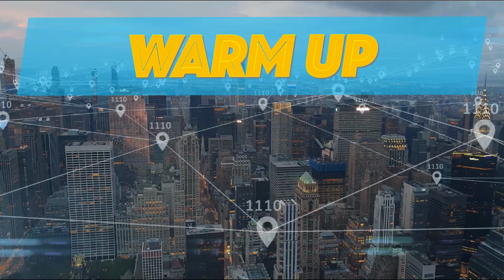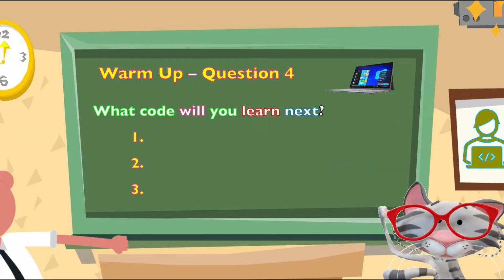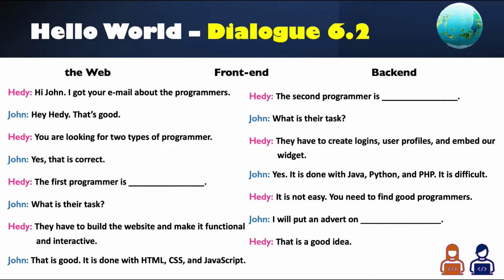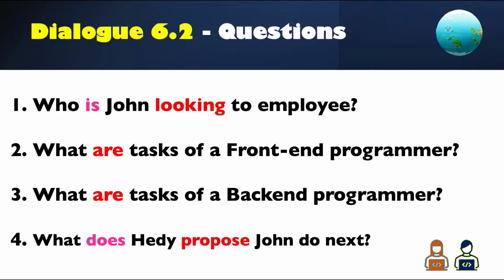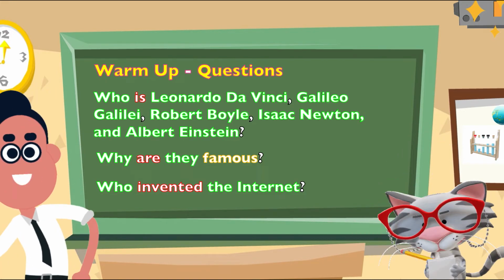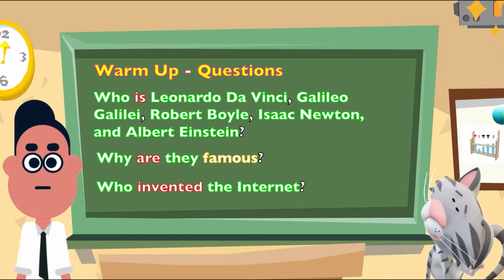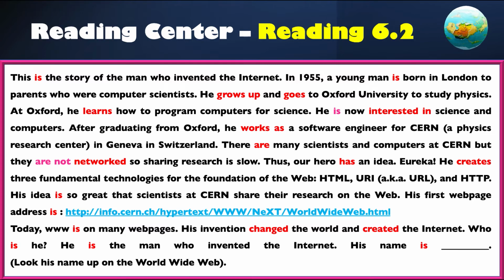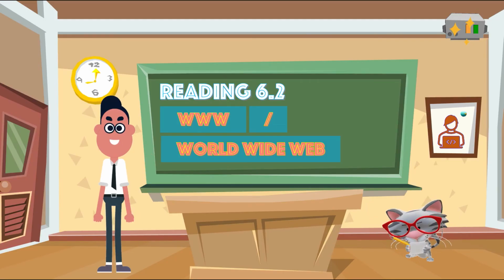Hello World 1: Unit 6 - Part 2 - The World Wide Web